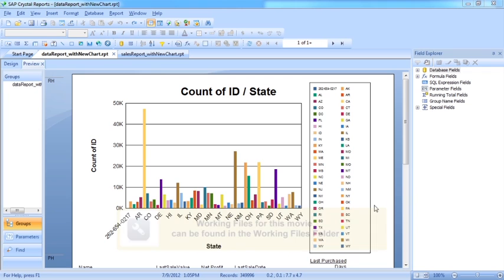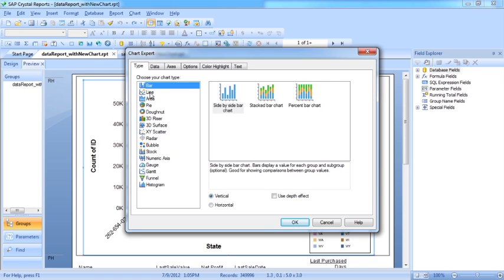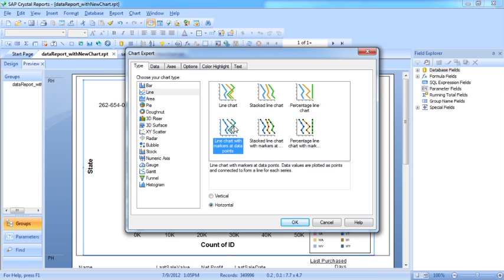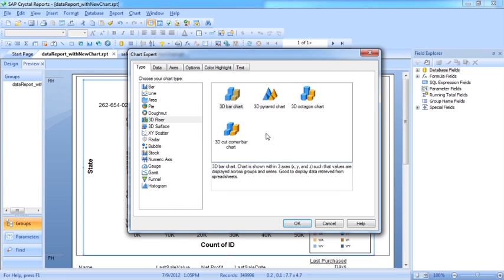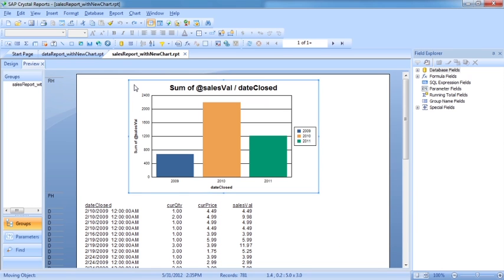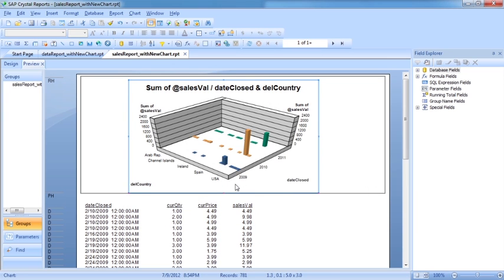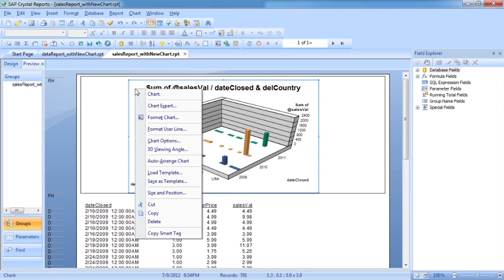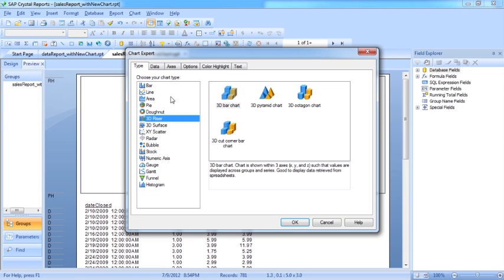Advanced Crystal Reports 2011 Tutorial | Changing the Chart Type of Your Chart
Want all of our free Crystal Reports Training Videos?

More details on the full Advanced Crystal tutorial series can be seen This tutorial is a short example from the full course. More free tutorials please can be found on our main website or in the app. YouTube